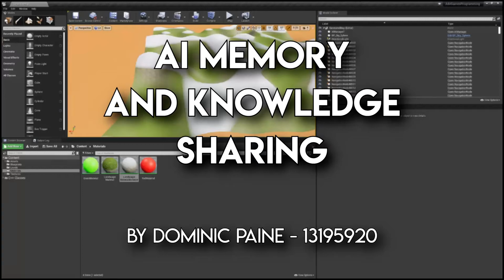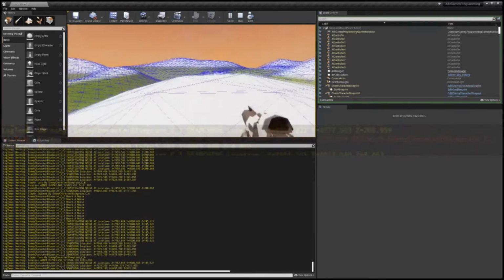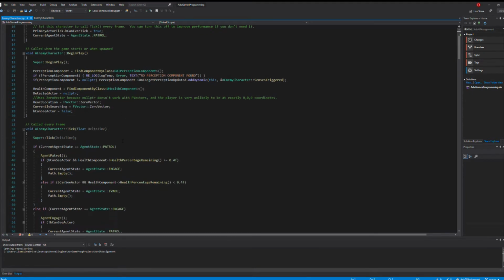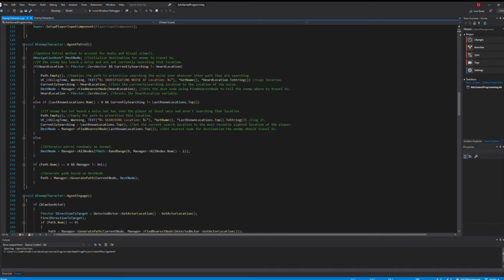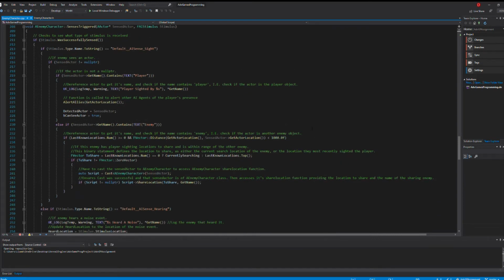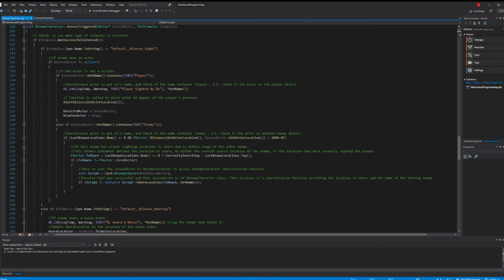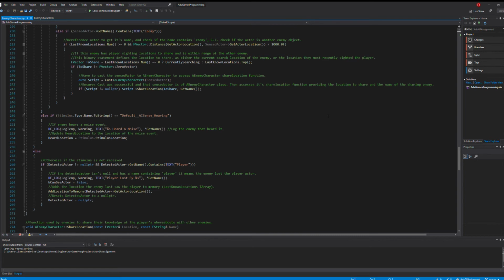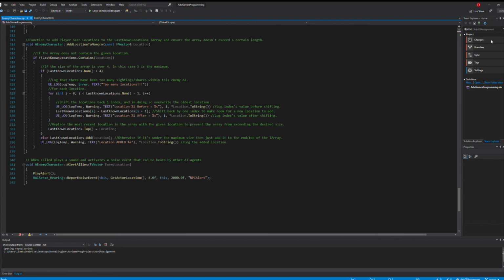Unreal - AI Memory and Knowledge Sharing - AdvGamesProg Assessment 2 - Dominic Paine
This is an educational video about how I implemented a system for AI memory and knowledge sharing of player and sound locations.

This project is useful for many future projects as it involves AI memory and knowledge sharing useful especially in stealth games, but it could be modified to be used in any game where NPC AI must communicate with each other or remember certain data.